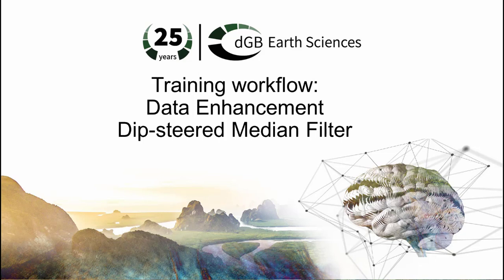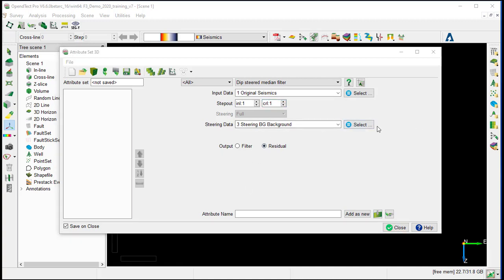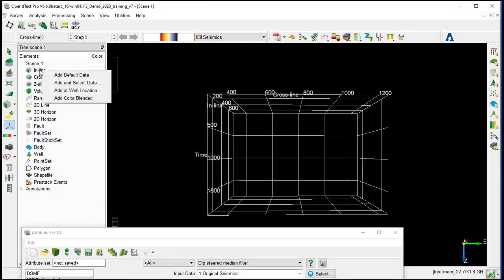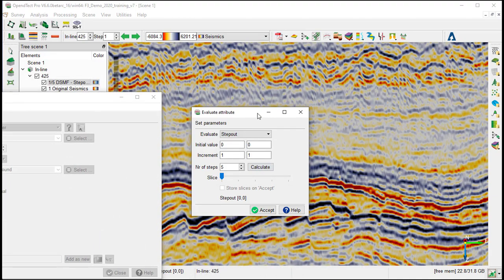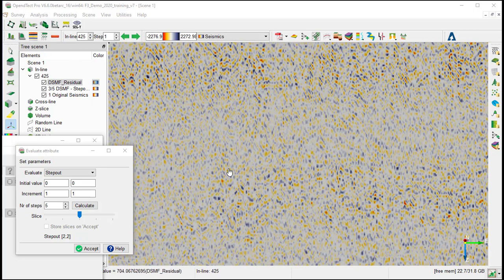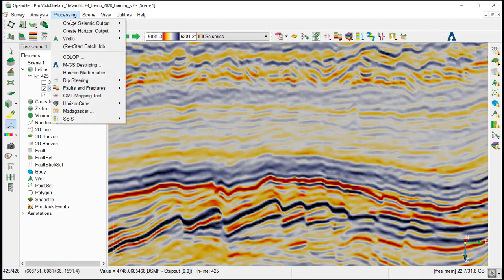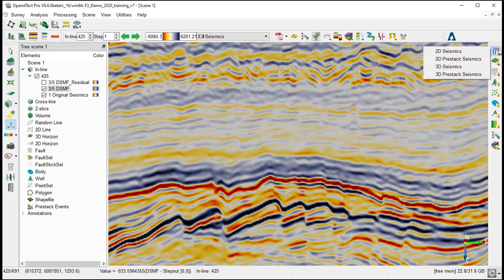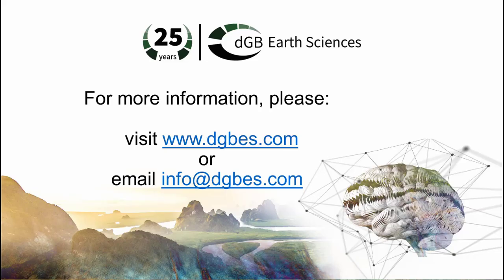Training workflow: Data Enhancement - Dip-steered Median Filter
This video shows the OpendTect Training workflow: Data Enhancement - Dip-steered Median Filter presented by dGB Earth Sciences. We will show you how to calculate Dip-Steered Median Filter. This video is part of a series of Training workflows for the free OpendTect introduction classes videos.